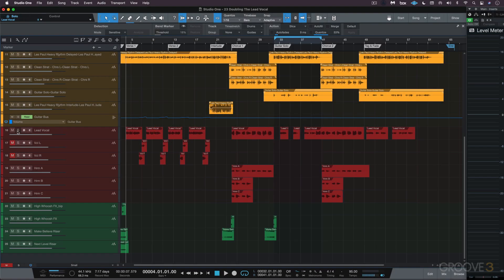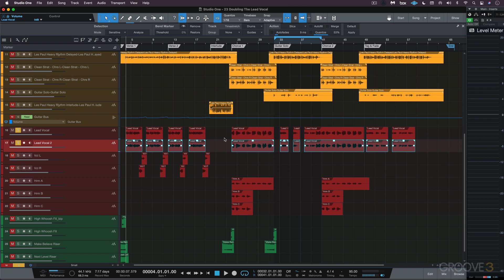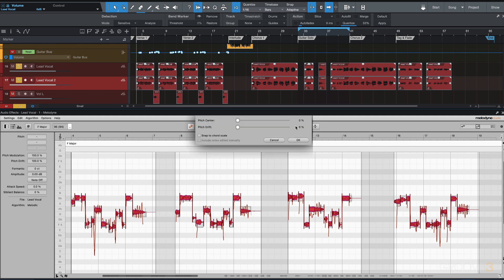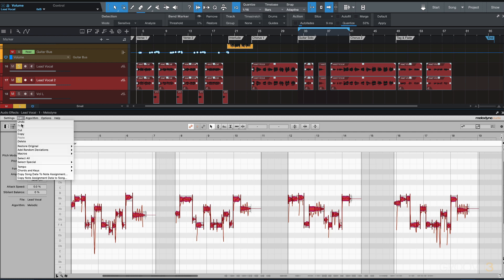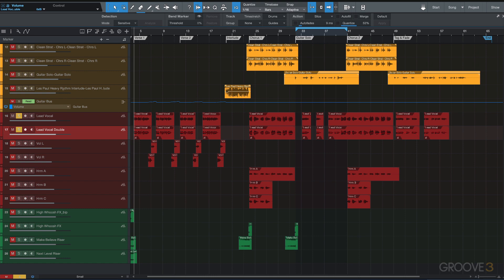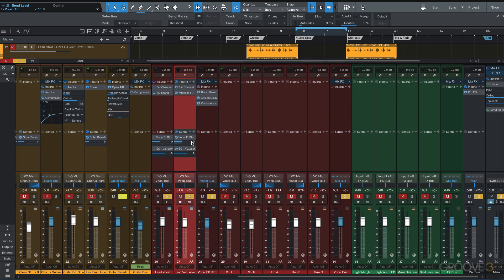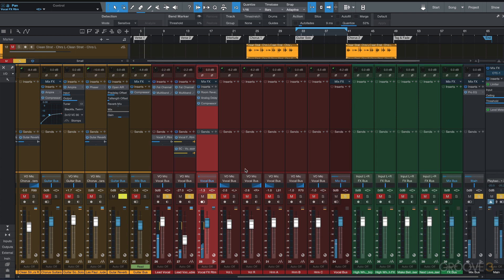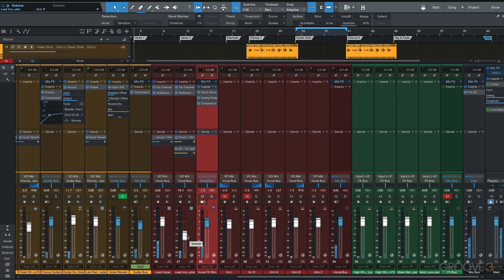Doubling a Lead Vocal in Studio One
Discover how Melodyne is used to process a copy of the lead vocal, creating a natural-sounding vocal double with subtle time and pitch variations.

Tutorial taken from: The Mechanics Of Mixing In Studio One